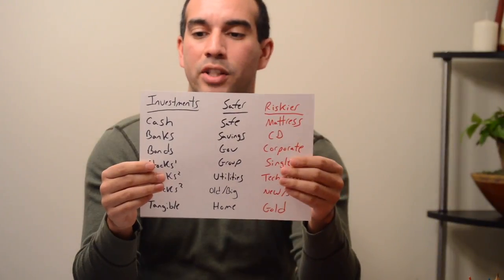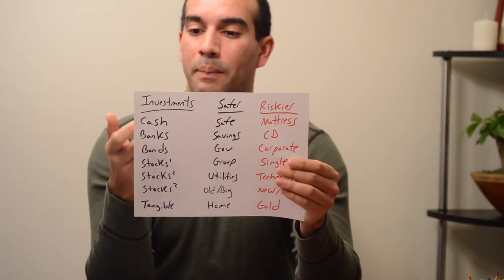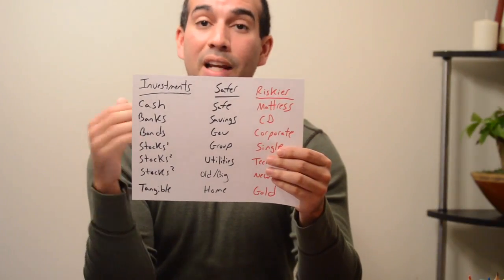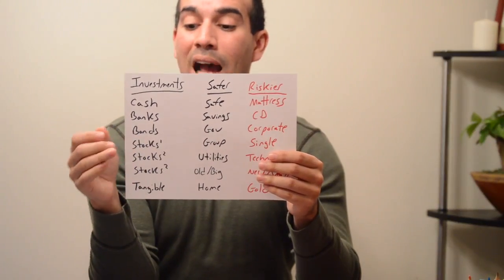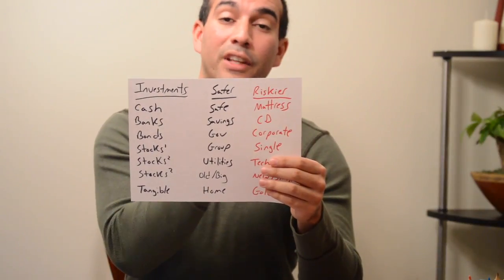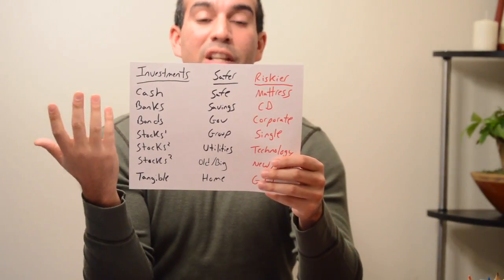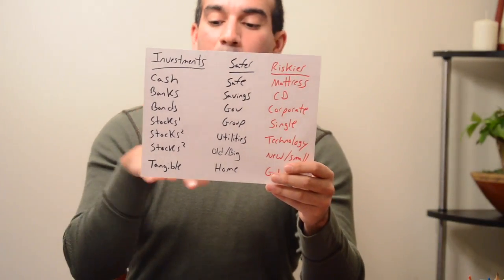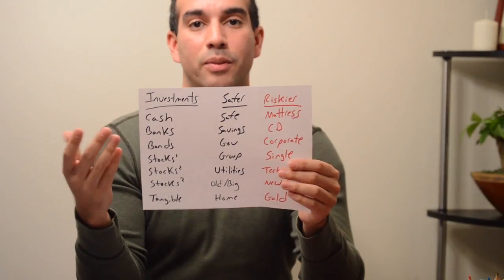Investment Options for Various Investor Profiles